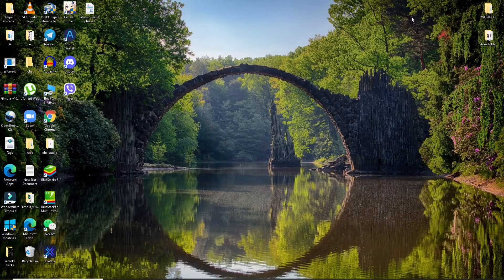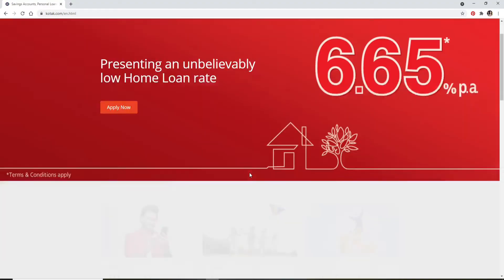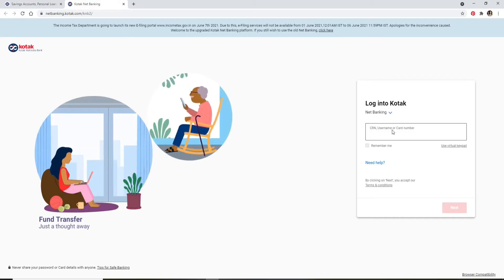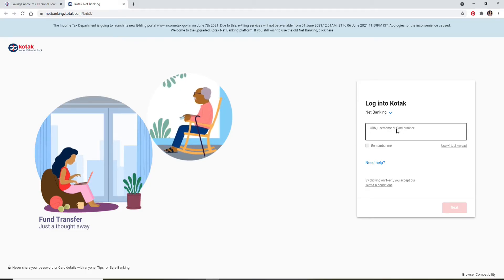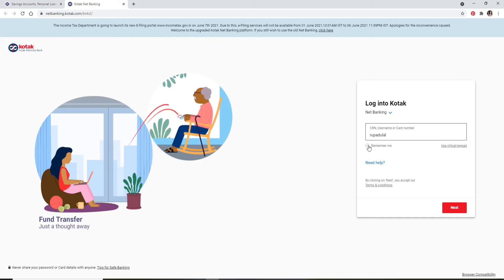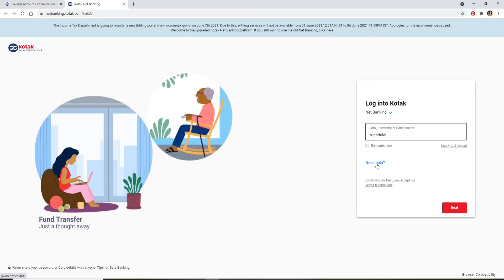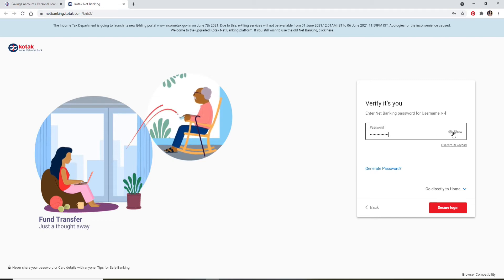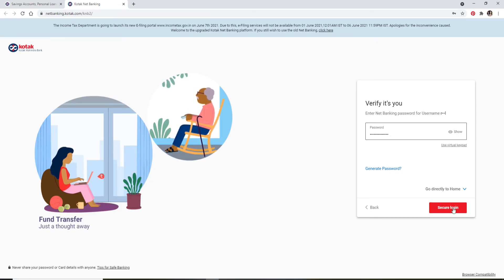How to Login Kotak Bank Online Banking Account? Kotak Net Banking Login, kotak.com Login 2021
Learn how to login to kotak online banking account. Here in this video we will be showing you step wise process on how you can sign in to your Kotak Bank online account. Watch the video till the end and just follow some simple instructions in order to login.

Kotak Mahindra Bank Limited is an Indian private sector bank headquartered in Mumbai, Maharashtra, India. Kotak Bank offers personal and business banking , checking, mortgages, loans, investing, credit cards & more.

The Kotak Mahindra online Banking gives you real-time access to your accounts online. Create an online account on kotak.com, Sign in to your account and you can view account balances and activity, transfer funds, access your check images and bank statements, send and receive payments and many more.
You can easily sign in to your Kotak bank Online account by visiting their website on ‘ .Just enter your username or account number and password and you will be simply logged in.